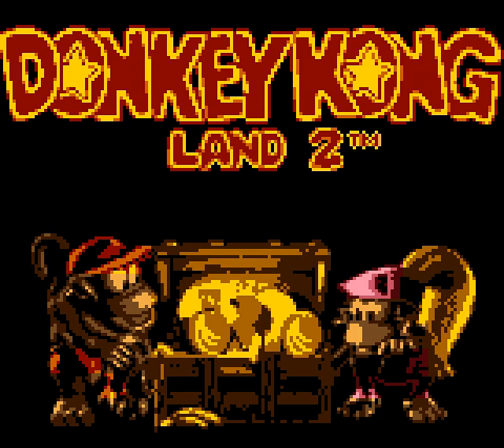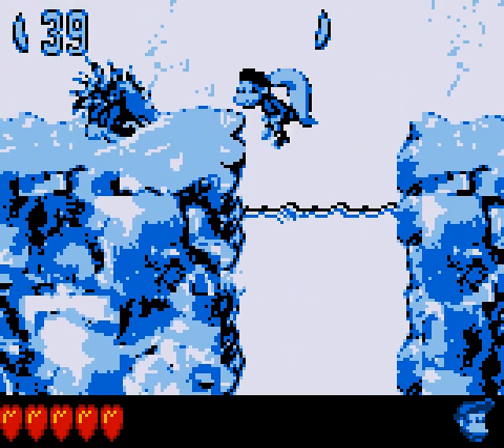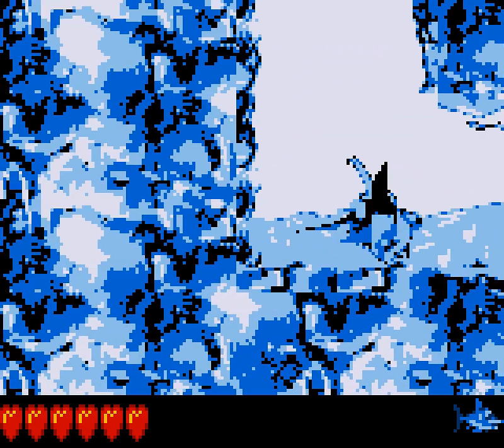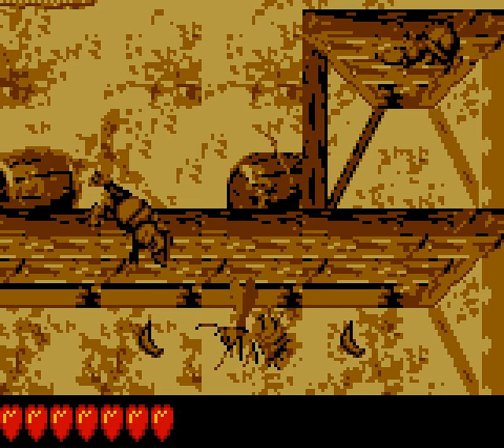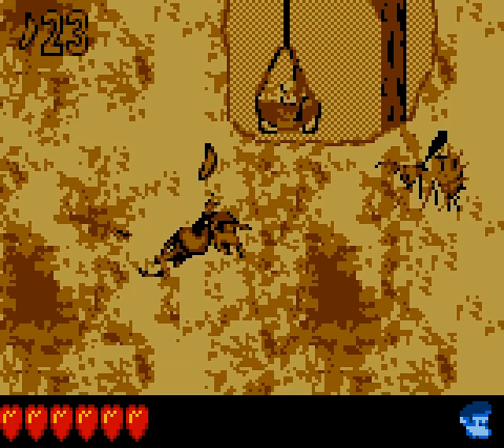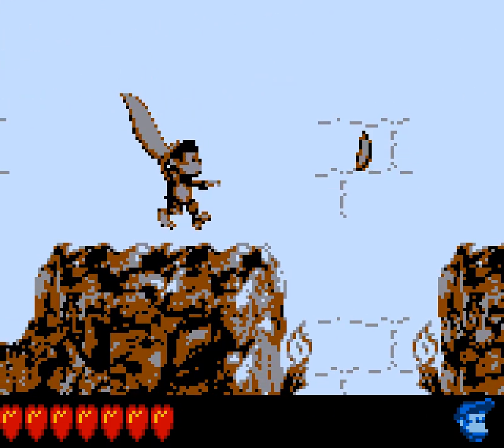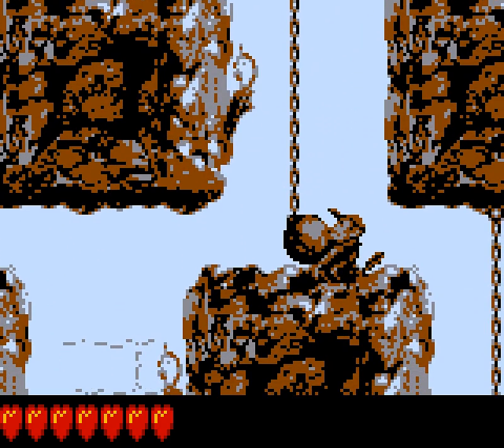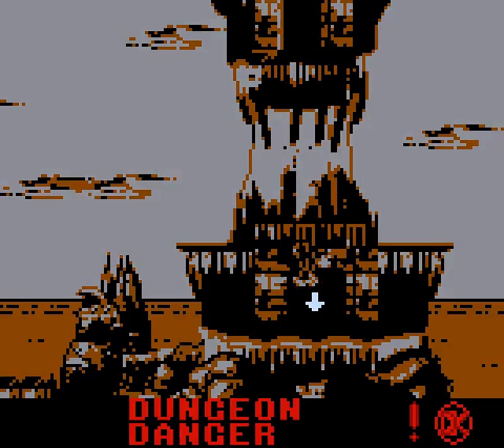Donkey Kong Land 2 - 13 - the critter everyone avoided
0:32 ARCTIC ABYSS
5:12 WINDY WELL
9:29 DUNGEON DANGER

the luckiest man around plays an ape game